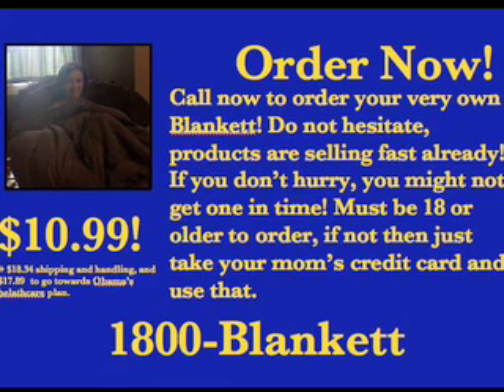anti snuggie infomercial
Speech Project with awesome acting for Mrs. Hinnat, Mrs. Hizzle, The Hizz, The Hinn, The Hinnanator